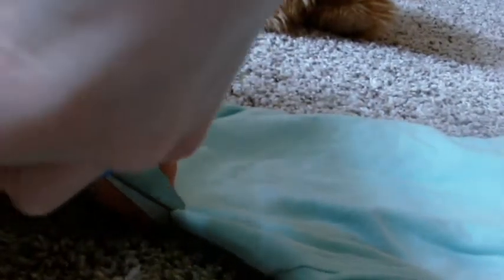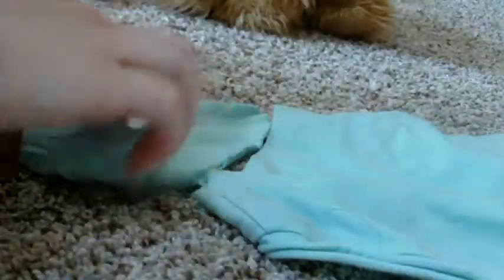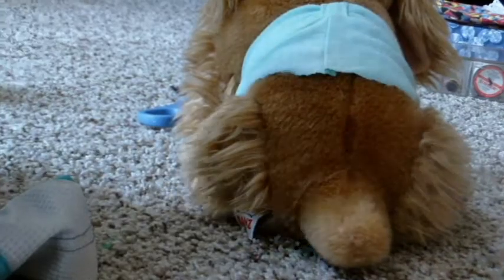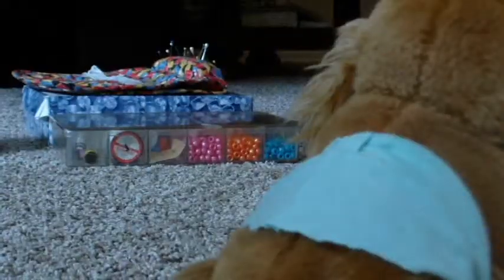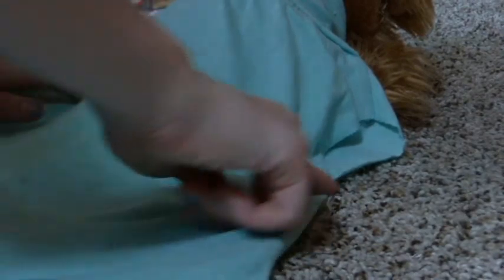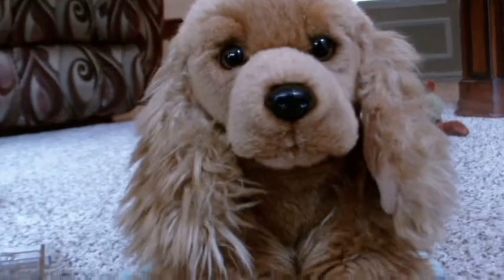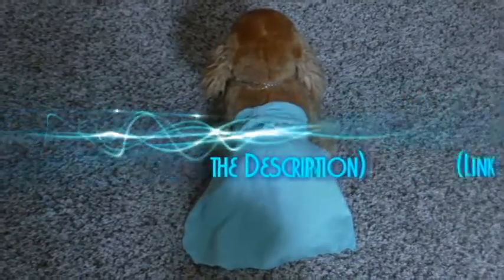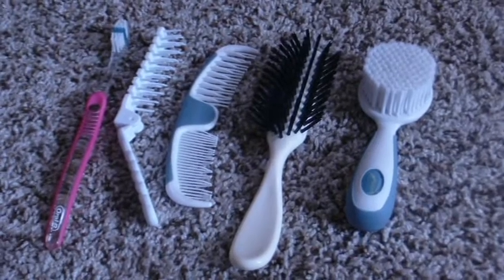Pixie Procedure: Webkinz Dress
Or the wrath of Pixie will be cast upon you...
Featuring:
Vanessa (Webkinz Signature English Cocker Spaniel)
Xanthra (Webkinz Signature Yellow Labrador Retriever)
Nero (Webkinz Signature Siberian Husky)
Shadow (Webkinz Signature Siberian Husky)